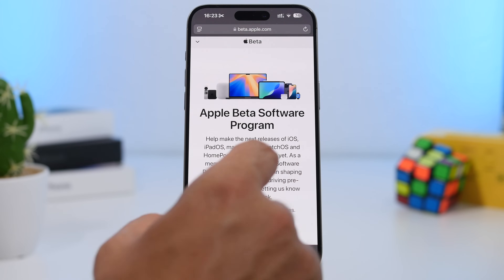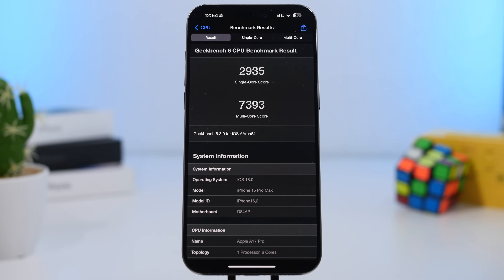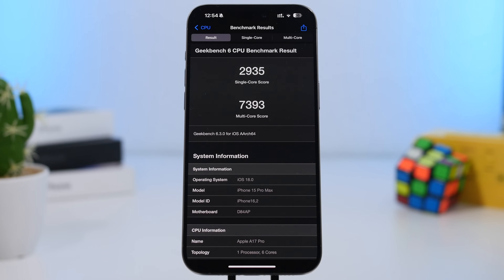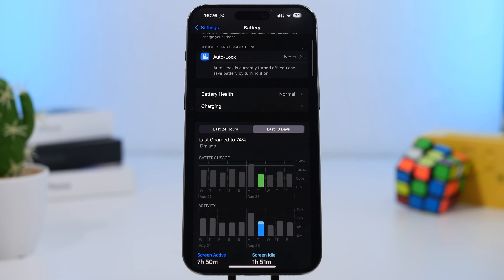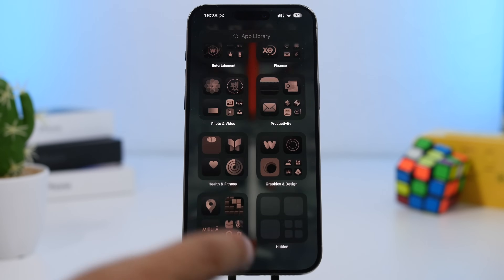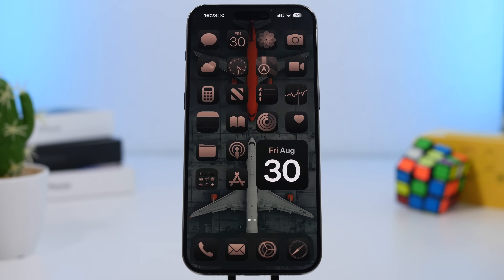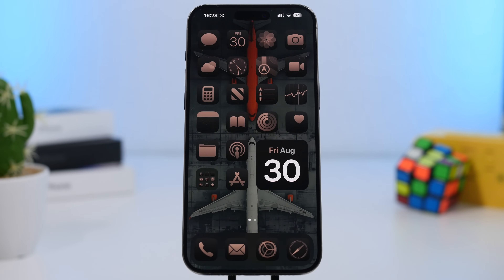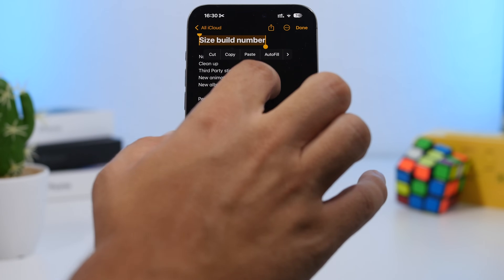iOS 18 - Why You Should UPDATE Right NOW !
iOS 18 is just around the corner with amazing new features and changes making this a great update for iPhone users. Even though iOS 18 is not yet released to the public, it is on it's last beta so this is a great time to install this update on your iPhone.

1. Easy to update 0:00
2. Stability 1:23
3. Performance 2:08
4. Battery 2:47
5. Customization 3:39
6. Features 4:52
7. Safari 5:29
8. Get used to it 5:46
9. Ai Features 6:30
10. Fixes 7:55